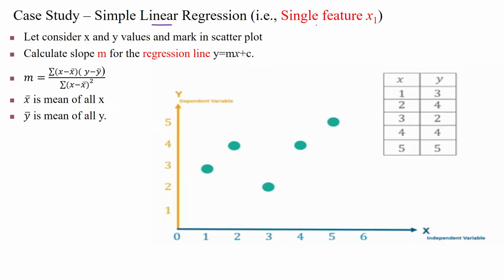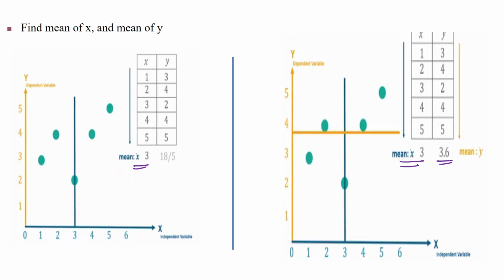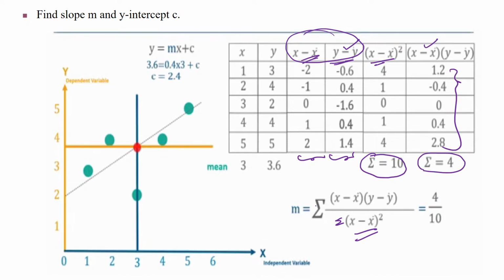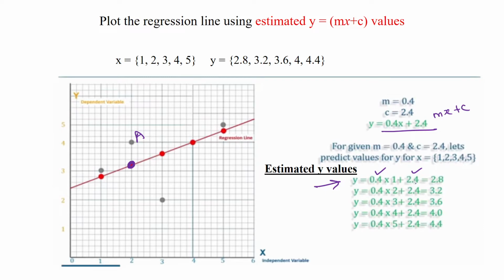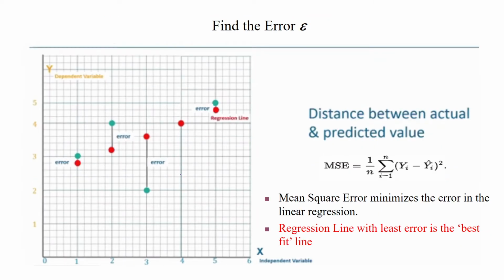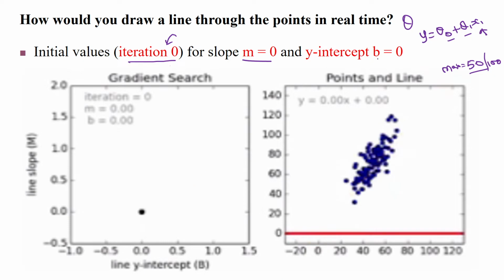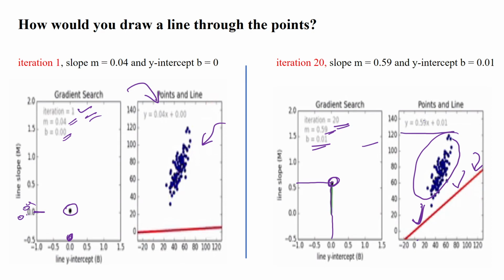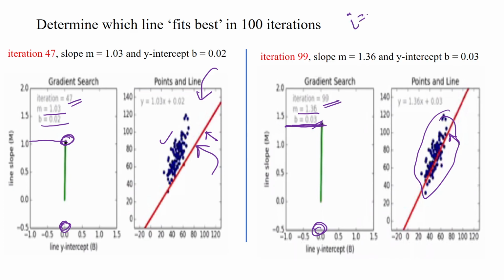67 Simple (Uni-Variate) Linear Regression : Case Study (Numerical Example)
Simple (Uni-Variate) Linear Regression : Case Study (Numerical Example)